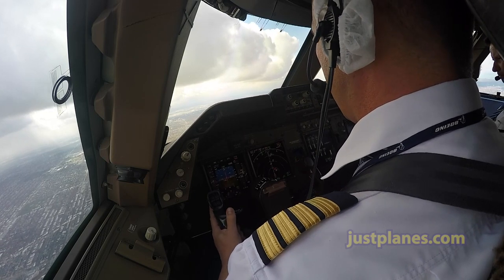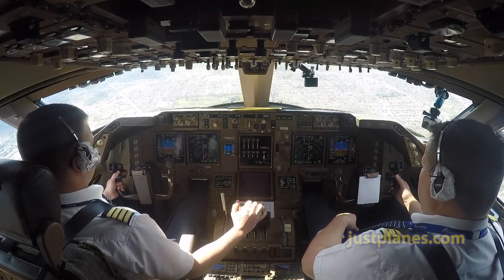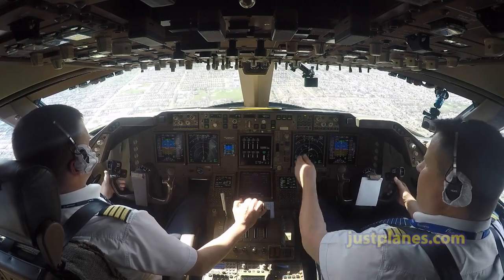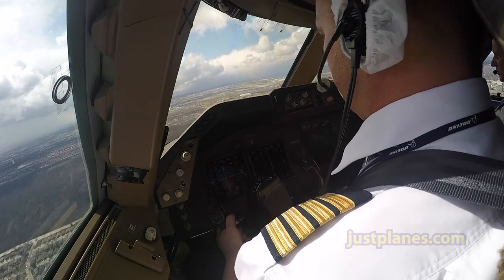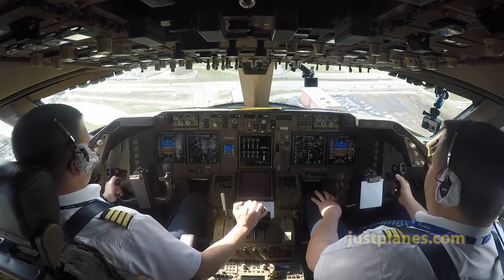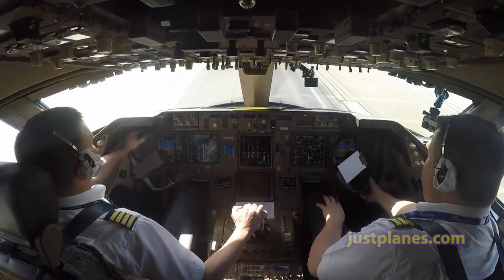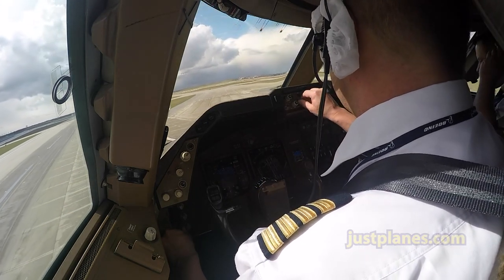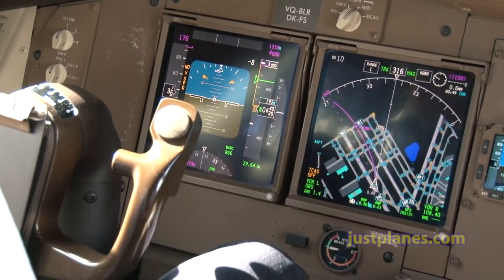COCKPIT BOEING 747-8 Windshear Warning at Chicago O'Hare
Approaching Chicago O'Hare International Airport in the Cockpit of the Boeing 747-8 from Los Angeles on a windy day with windshear around the airport.

The complete 4 hour AIR BRIDGE CARGO Boeing 747-8 Cockpit Film features the Anchorage - Los Angeles - Chicago - Amsterdam route.